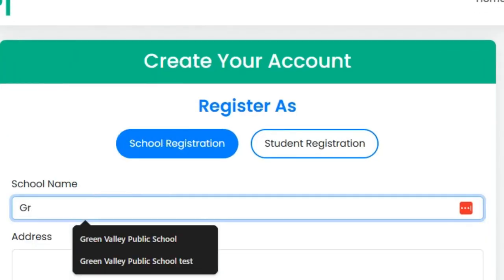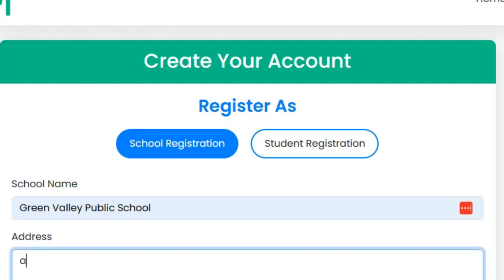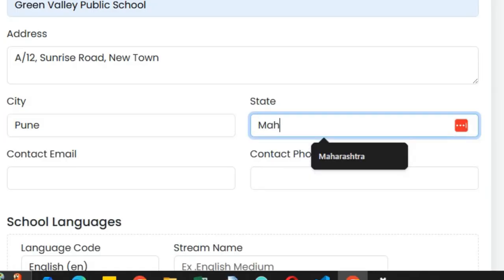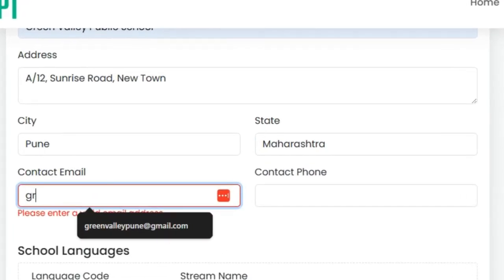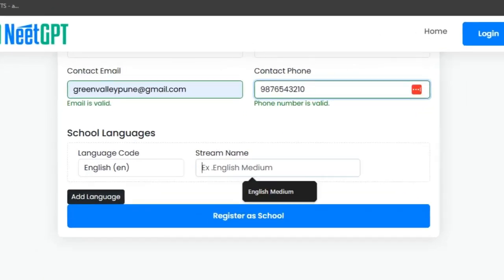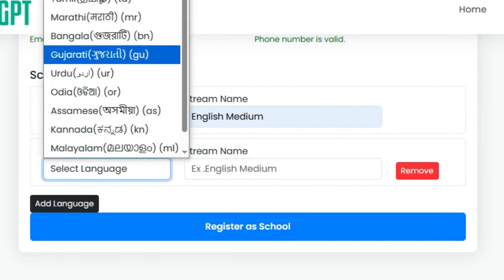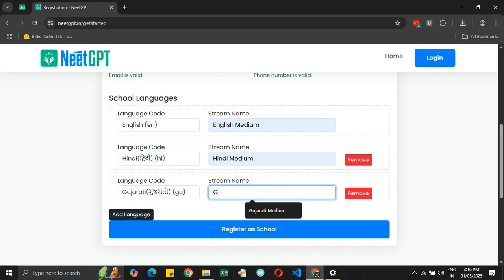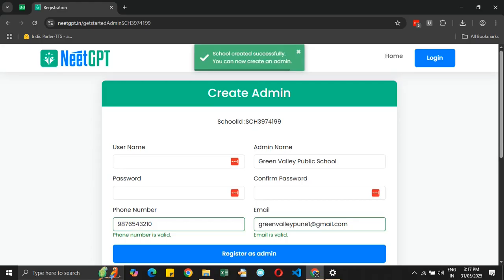How to Register Your School on NeetGPT | Step-by-Step Guide for NEET Preparation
Welcome to NeetGPT – your smart assistant for NEET preparation!

In this video, we’ll walk you through the step-by-step process of registering your school Whether you're a principal, coordinator, or admin, this guide makes onboarding simple and quick.

📌 What’s covered in this video:

How to click “Get Started” and choose School Registration

Explanation of all required fields:

School Name

Address, City, State

Contact Email & Phone

Languages your school teaches in

How to complete the registration with dummy data examples

What happens after you register (creating the Admin Account)

🔓 Once your school is registered, you’ll get a unique School ID and proceed to set up the admin account — covered in the next video!

NeetGPT helps you manage students, assign tests, and monitor performance — all in one place.